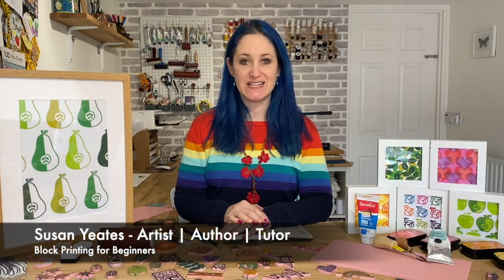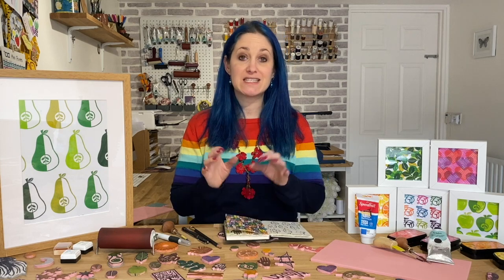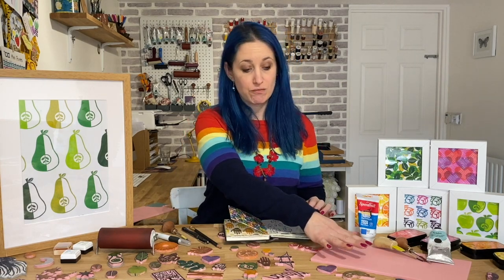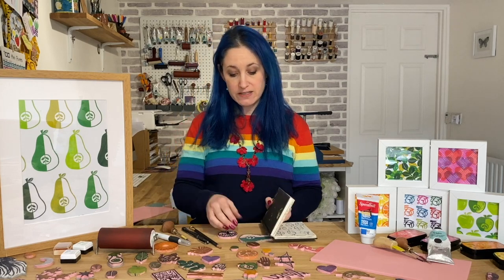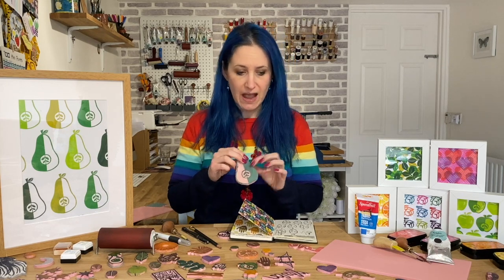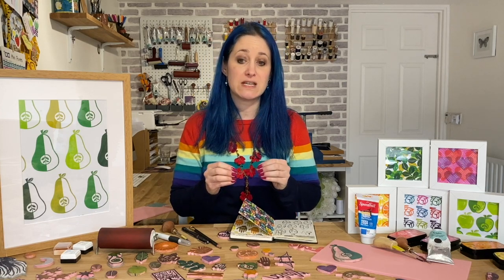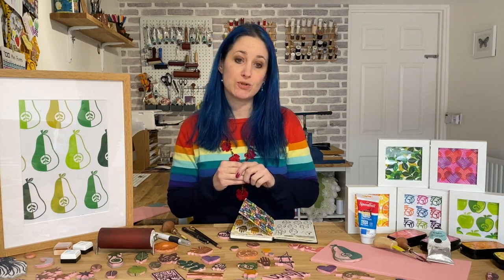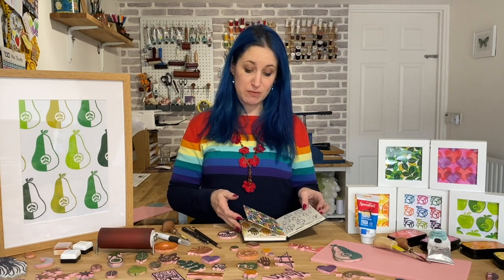Block Printing for Beginners (Trailer)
Find out about this online course with artist Susan Yeates - Block Printing for Beginners.

This course teaches you exactly how to get started with block printing and stamping. It covers the whole process in detail from preparing designs, to cutting the block, inking and of course printing. Plus there are plenty of top tips, projects to inspire you and advice on tools and materials along the way. Suitable for beginners to this technique.